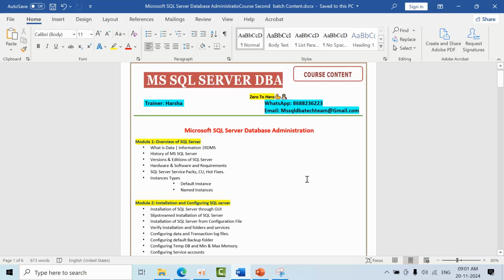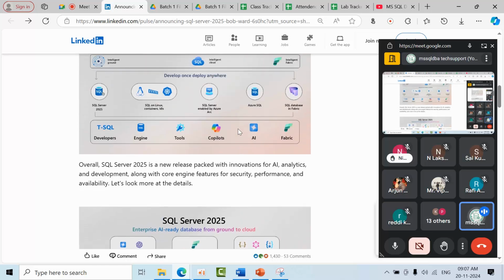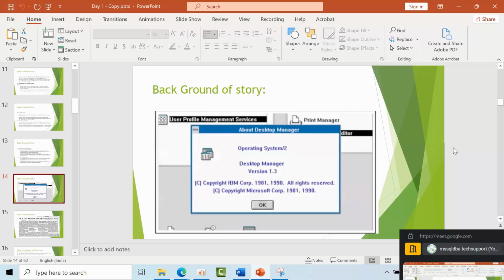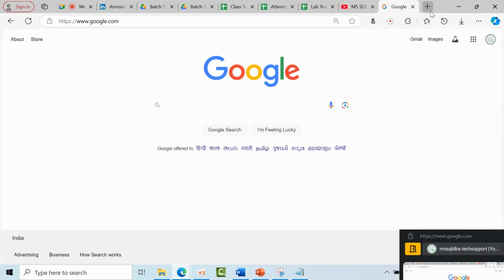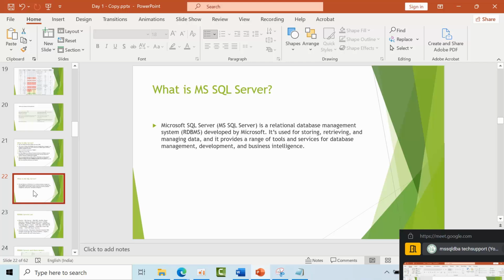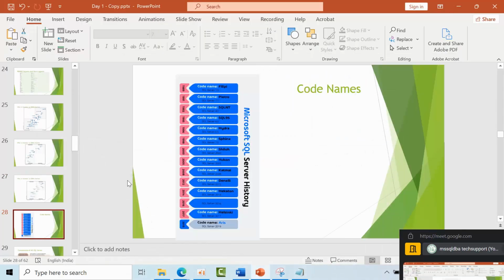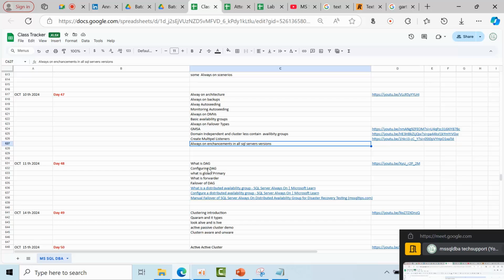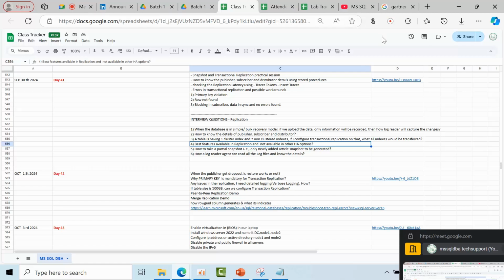MS SQL DBA Online Training | Batch 2 | 20th NOV 2024 | Day 1